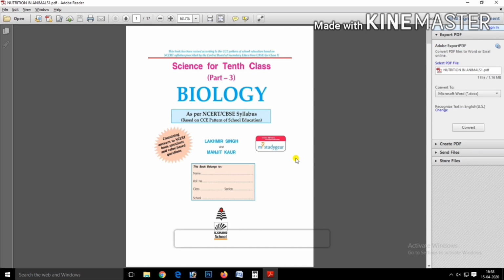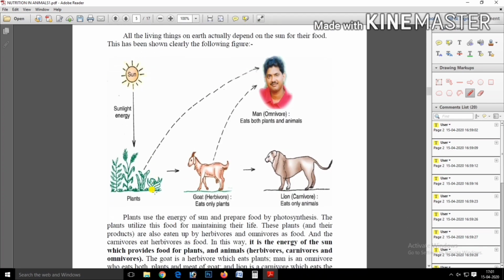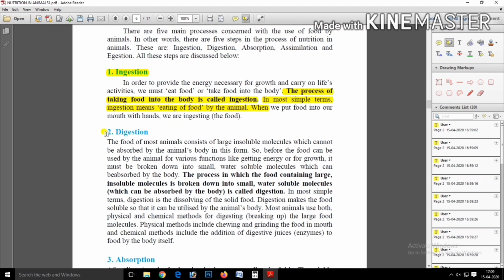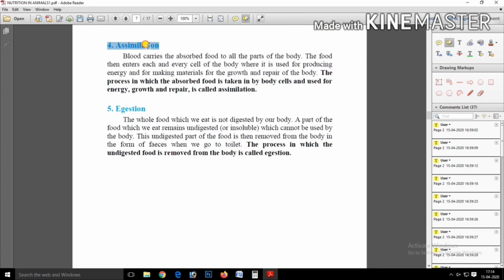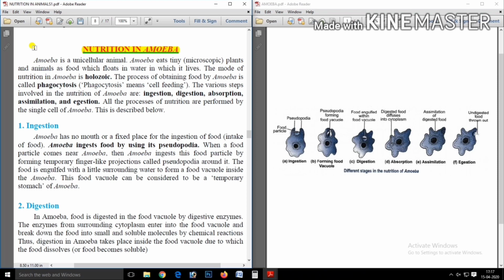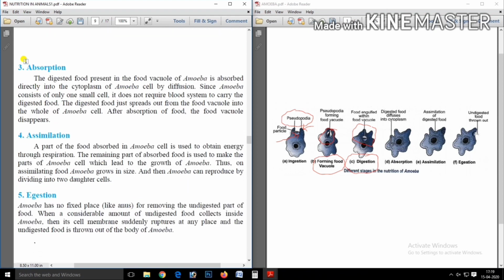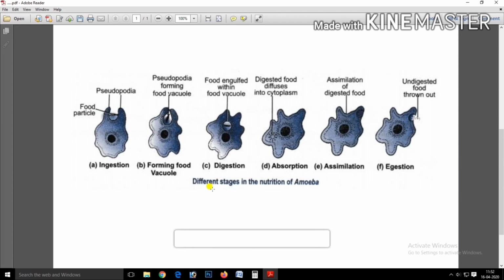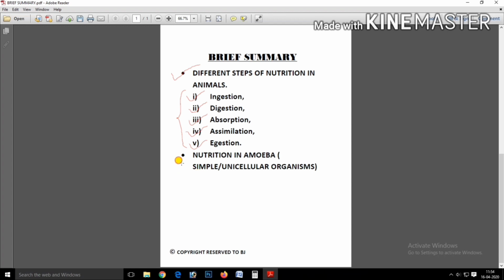Steps of Nutrion in Animals | Nutrion in Amoeba| Life Processes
In this video, I have tried to explain the different steps of Nutrion process in Animals, Nutrion in Unicellular organism Amoeba, this topic is the part of CBSE/NCERT (Other State Boards) Class 10 Biology. In next video I will explain Nutrion in Human Beings in detail.